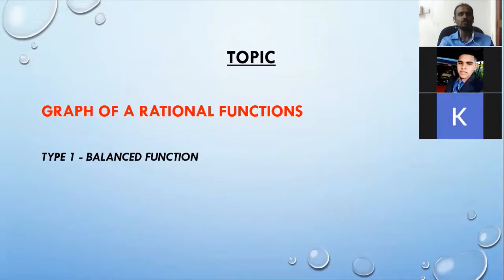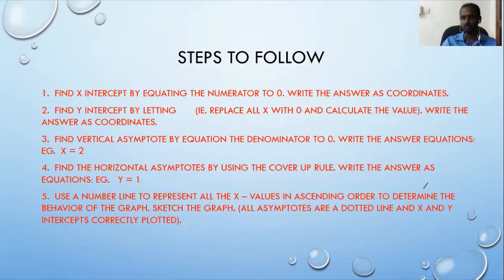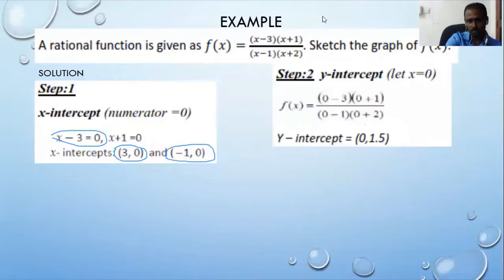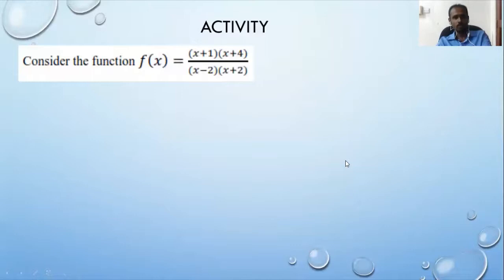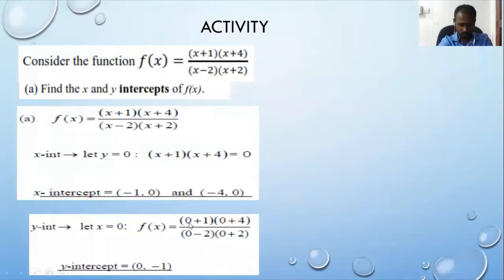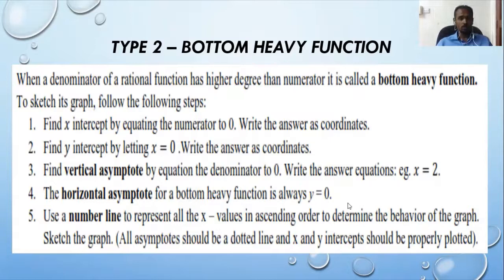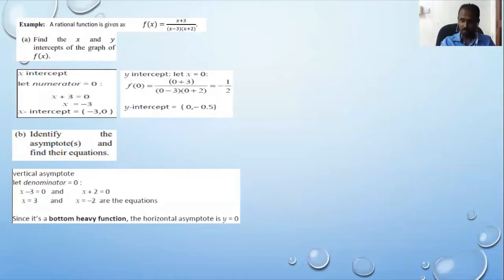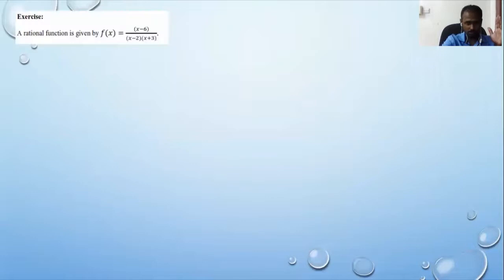Tavua College Year 13A Maths Zoom Class Week 1